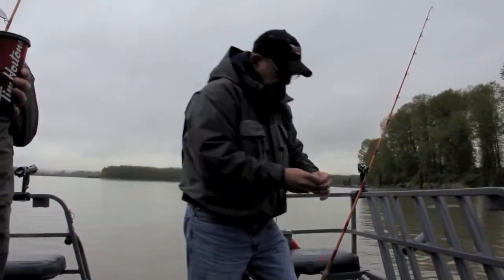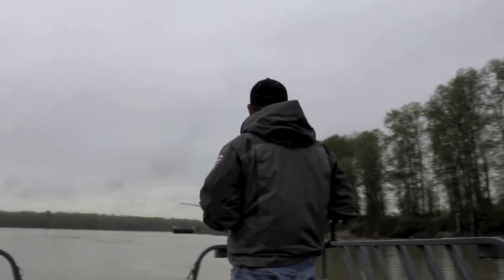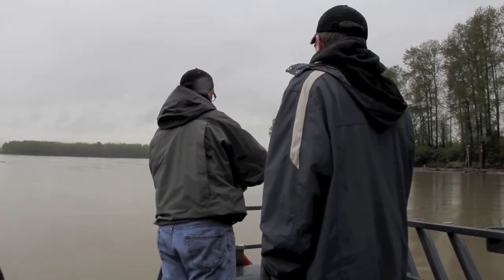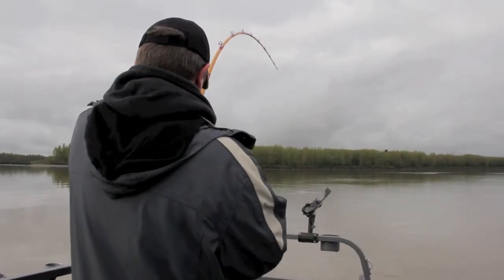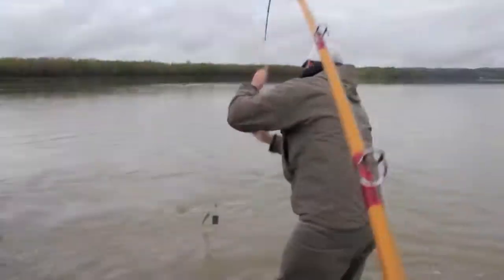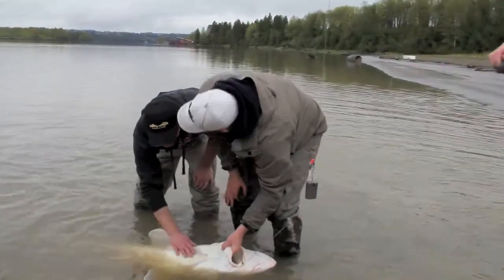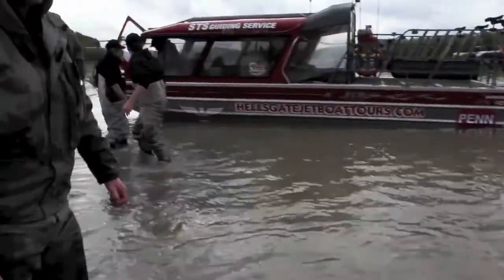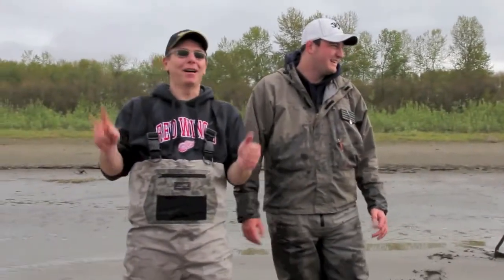Born to Fish BC - Gibbs Delta Tackle and STS Guiding Services Contest Trip 2014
Gibbs Delta Tackle and STS Guiding Services come together for a guided trip contest in 2014. Chris Powell and his friend Mark land this gorgeous fish just shy of seven feet.

Our Mission Fishin'

Camera and Edits by : Rick Clark